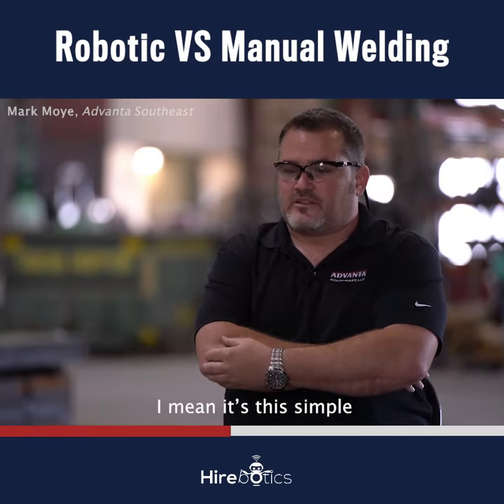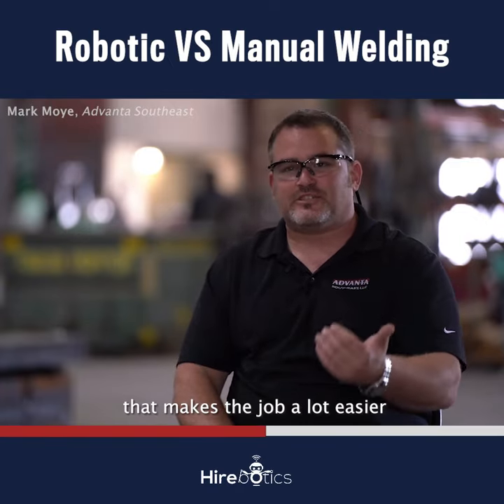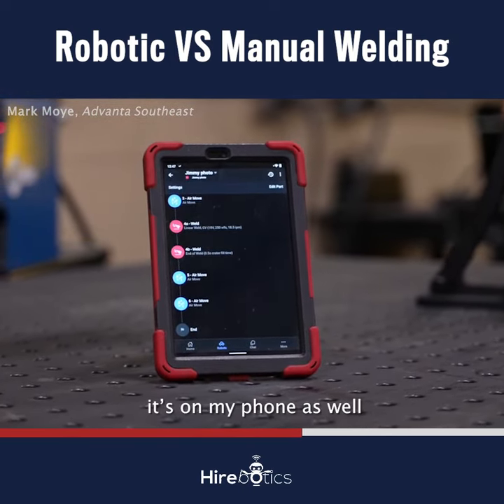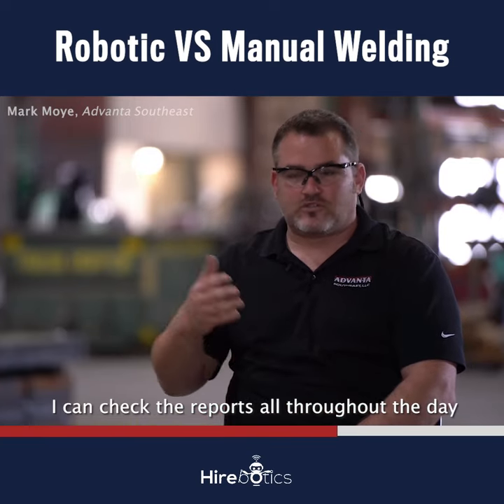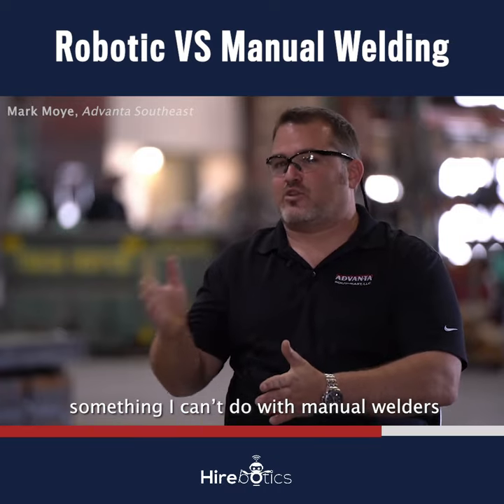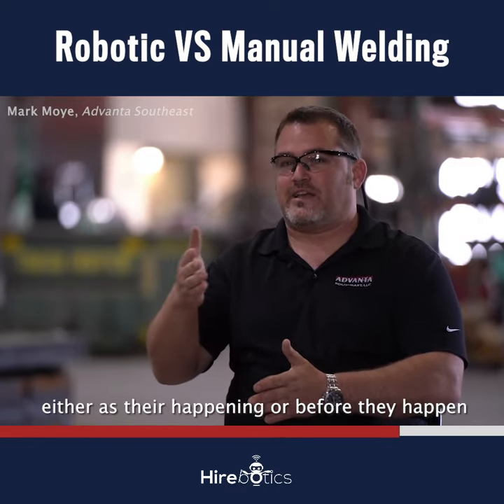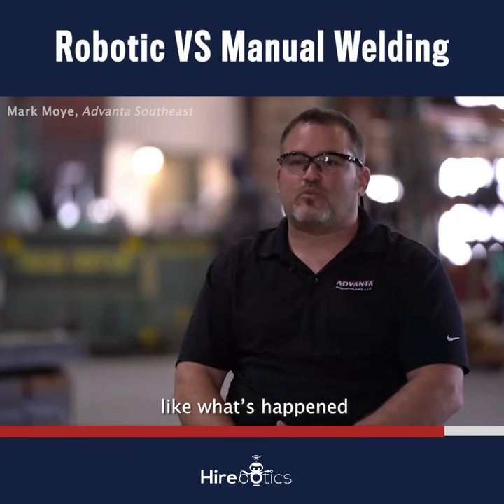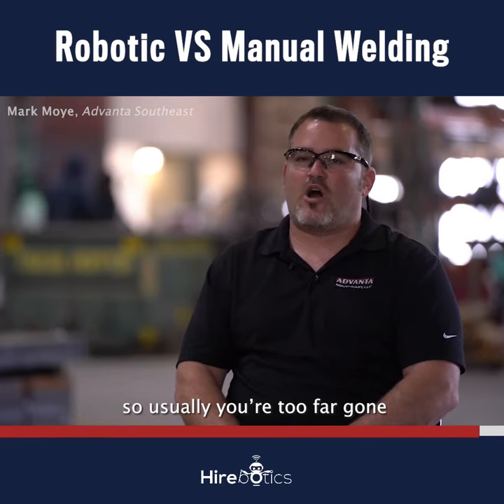Robotic Welding VS Manual Welding | Welding Cobot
Listen to Mark Moye from Advanta Southeast about his experience with the Cobot Welder.

Wondering if Cobot Welder can weld your parts easily?